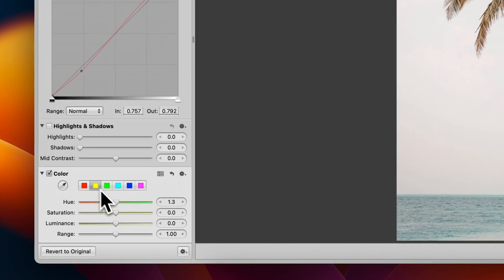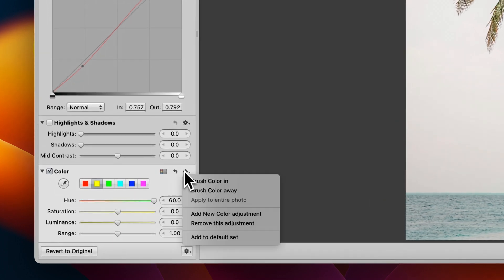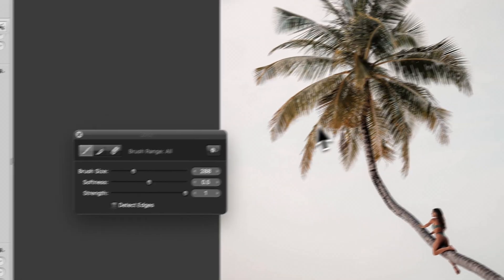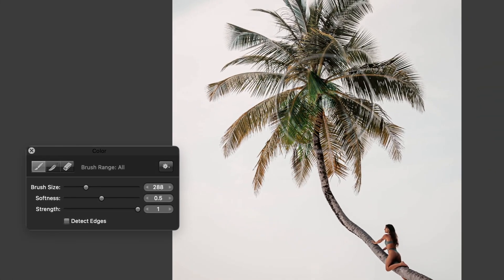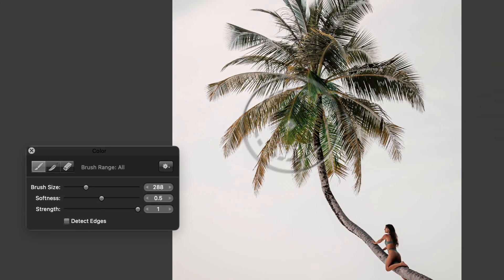Why I'm Building a Lightroom Replacement - Part 1 - Cataloging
The first place you end up when you open an editing app is your gallery view, and even here, in a mere grid of photos, Lightroom manages to annoy me. But relics of history tell us there's a better way.